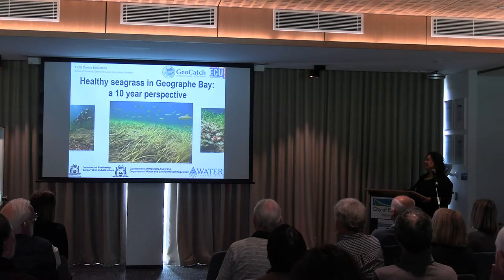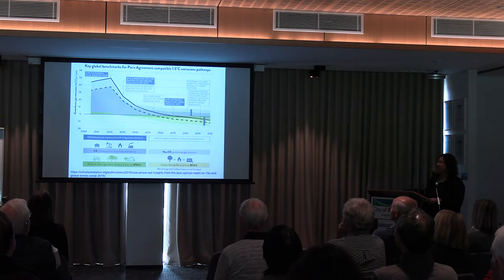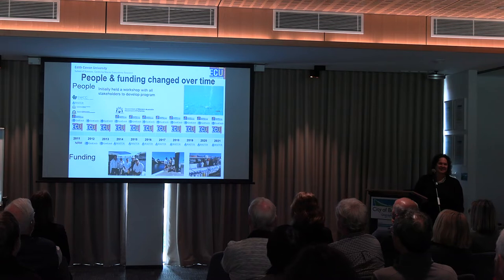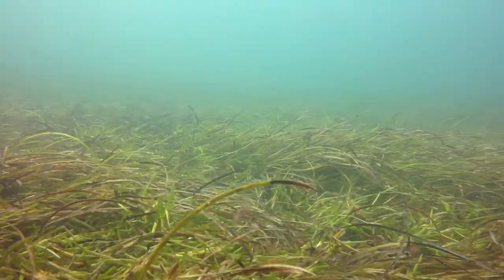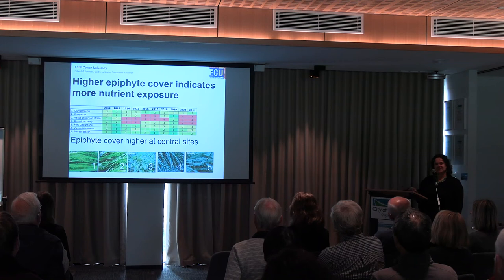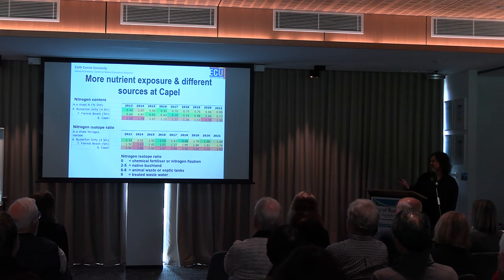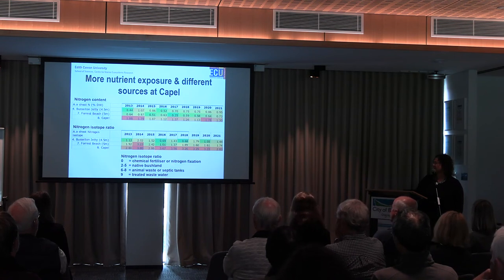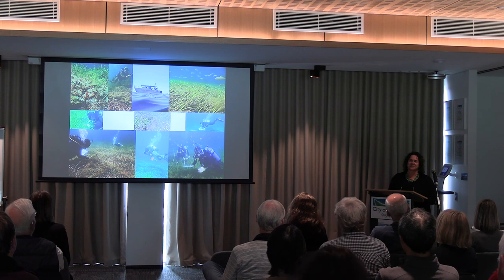Healthy seagrass in Geographe Bay: A 10-year perspective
Associate Professor Kathryn McMahon from Edith Cowan University presents 10 years of healthy seagrass in Geographe Bay, as part of the Life in Geographe Bay Marine Seminar held in Busselton, 17 November 2021.

The Keep Watch seagrass monitoring program is coordinated by GeoCatch with monitoring by Edith Cowan University and the Department of Biodiversity, Conservation and Attractions with financial support from the Water Corporation.